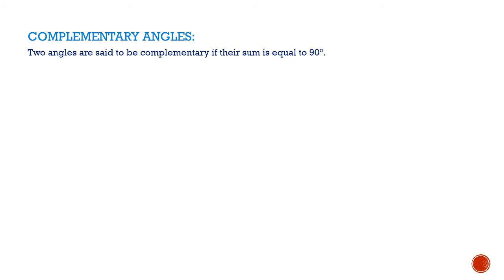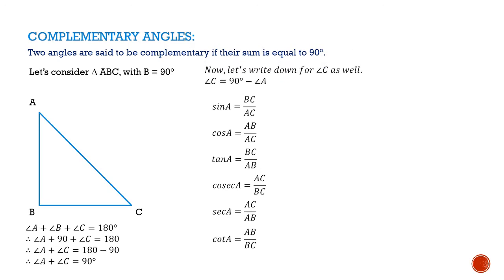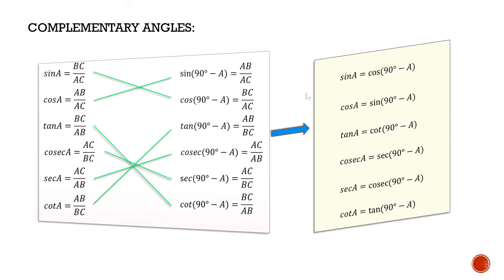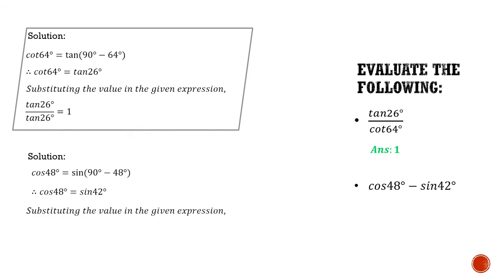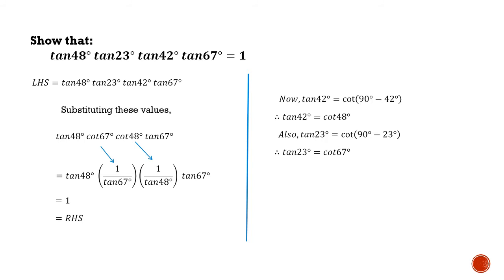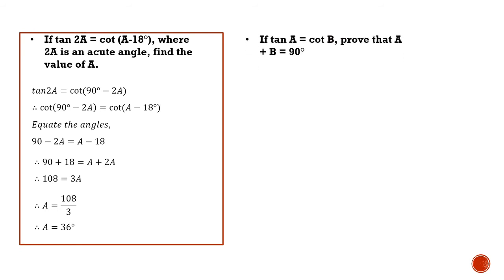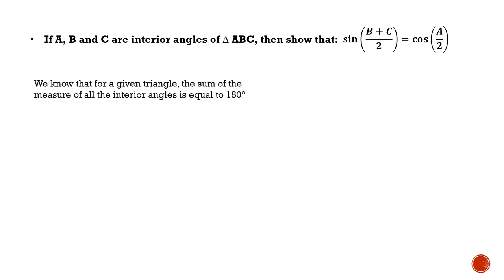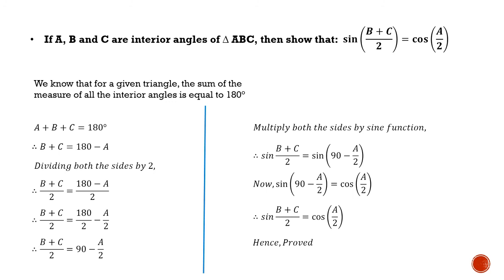Trigonometry Class 10 | Exercise 8.3 NCERT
Dear students,
This tutorial is about understanding the complementary angles & the examples related to that. We have solved few important examples for you in this tutorial which you might find helpful. We'll revert you as soon as possible.